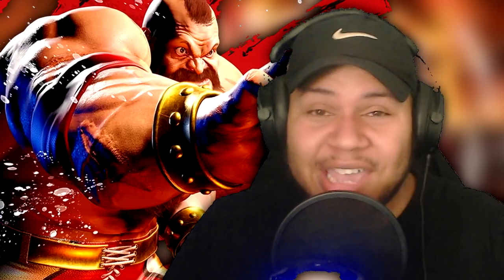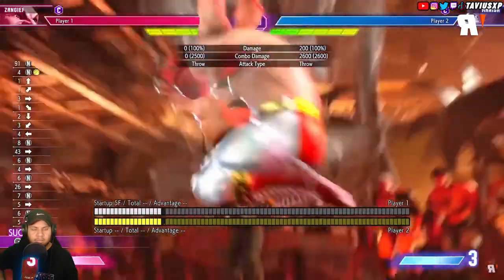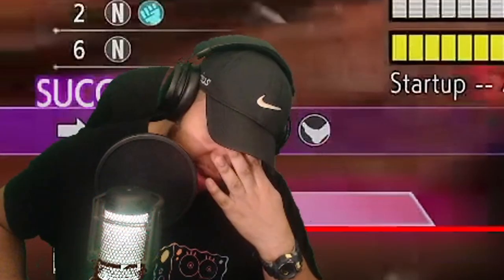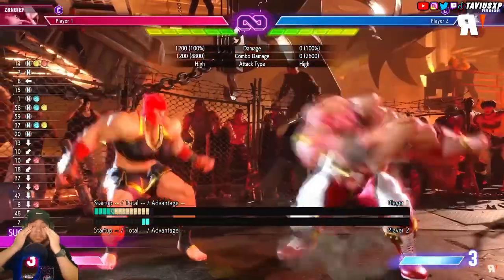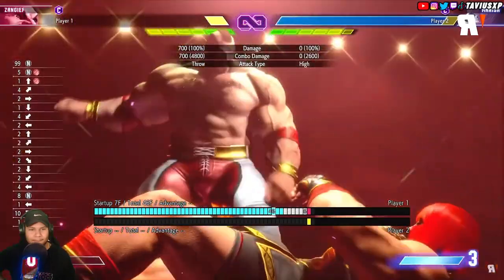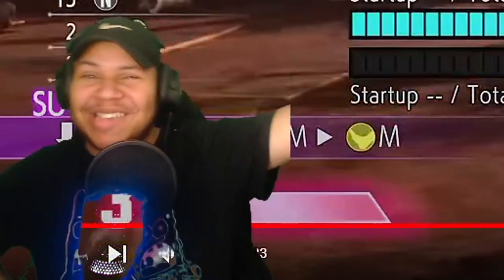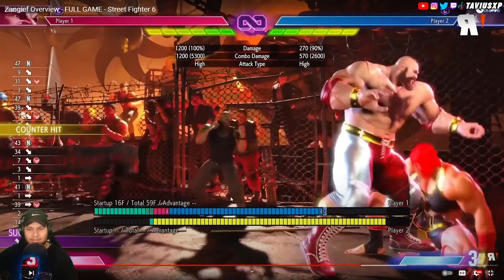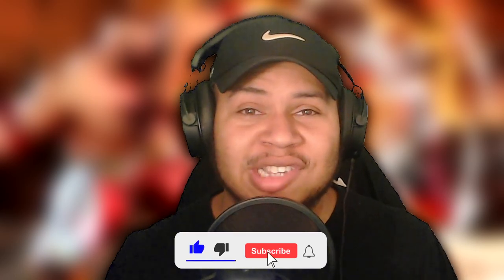NO WAY ZANGIEF's THIS GOOD!? Zangief Overview Breakdown | Street Fighter 6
In this video, we're lookin' at Zangief's gameplay overview and breakin' down what we see! Mans is GRABBIN' grabbin'! Excited? Hope you enjoyed the video! c:

Hey, hey! I see you reading the description. (Comment "RUSSIAN HUGS!" if you got this far. Lol.) c:

~ TaviusXP™

NO WAY ZANGIEF IS THIS GOOD!? Zangief Overview Breakdown | Street Fighter 6

0:00 - Intro
0:09 - Zangief BREAKDOWN/Reaction!
7:30 - Outro